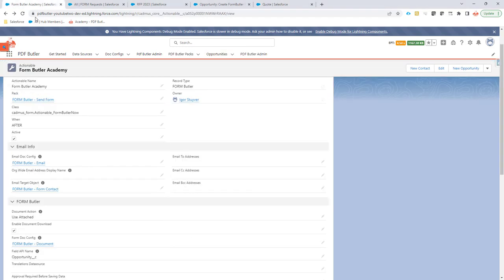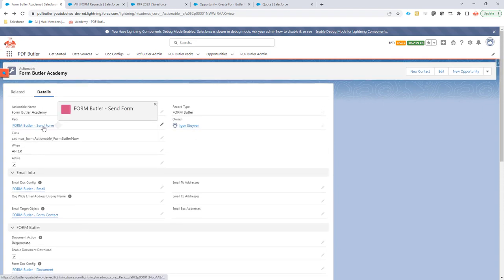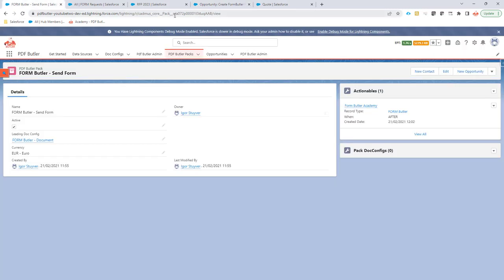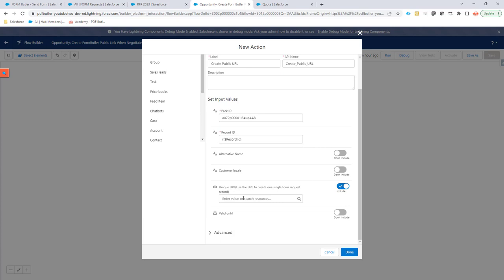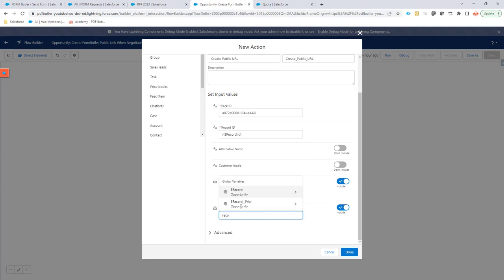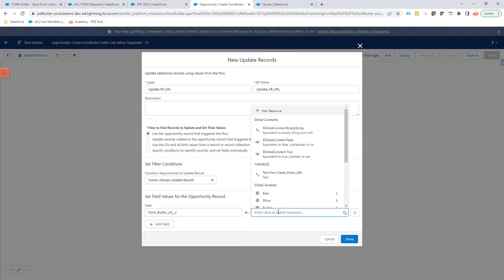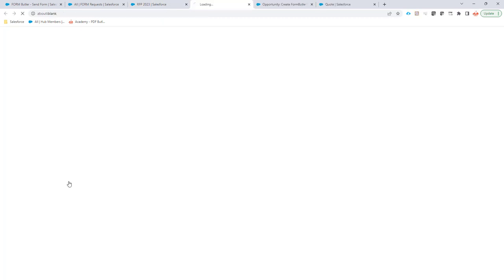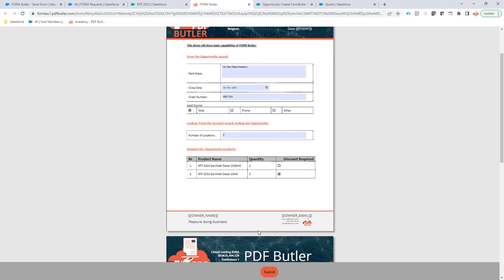FORM Butler - Generate Public URL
Generate a public link via a Flow so you can save the URL on a record.
It will use a Pack with a FORM Butler actionable that uses class: cadmus_form.Actionable_FormButlerNow

All settings of the Actionable can be used in the flow. Eg regenerate the PDF on every usage of the URL, remove the submit button, ...

The FORM Request record will only be created the first time the URL is opened in the browser. Not when the URL is generated.